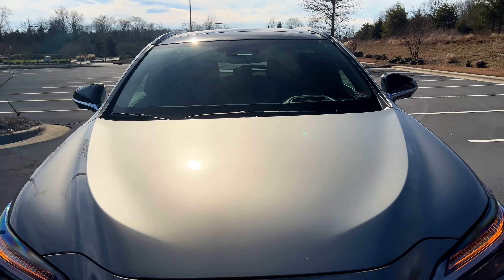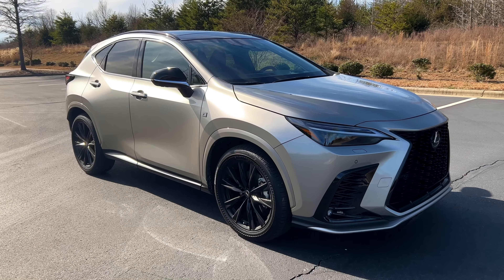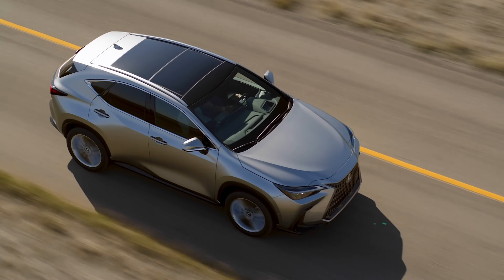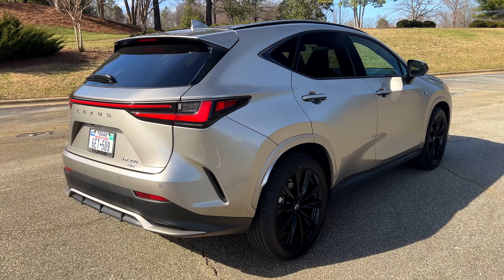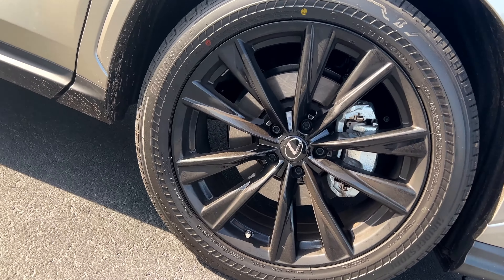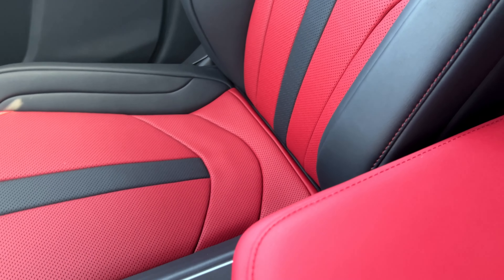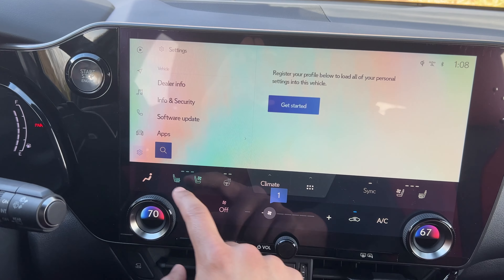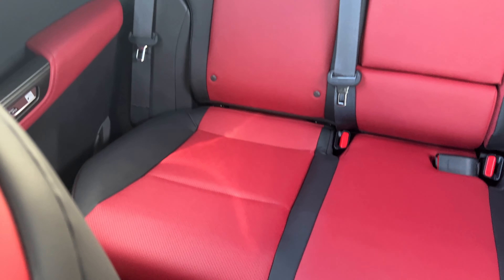2023 Lexus NX 350 F Sport Review.. This Surprised Me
I’ve been wanting to test a 2.4l Turbo Four-Cylinder model of the Lexus NX and I finally got the chance with this 2023 Lexus NX 350 F Sport Handling package. This SUV is finished in Atomic Silver. See my 2022 NX 450h+ Plug-In Hybrid Review

LeaseCompanion OEM Lexus Warranty Extension Link (Applies only to Lexus models less than 4 years old with under 50k Miles)

Video Chapters:

00:00 - Intro, What’s New, & Exterior
02:35 - Drive
11:26 - Interior, Features, & Space
18:02 - Conclusion